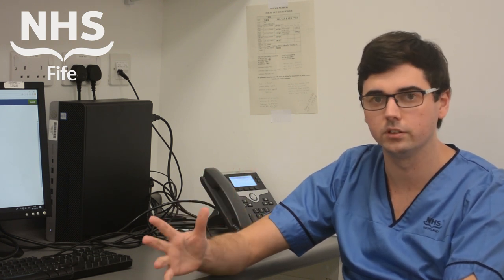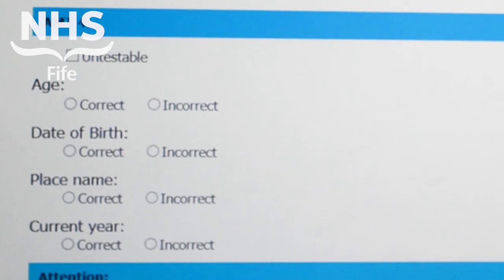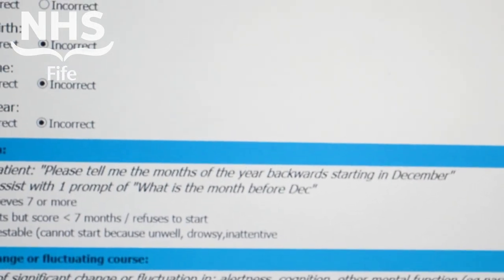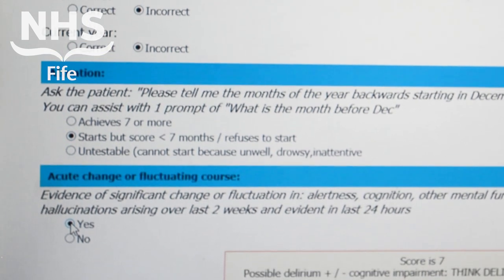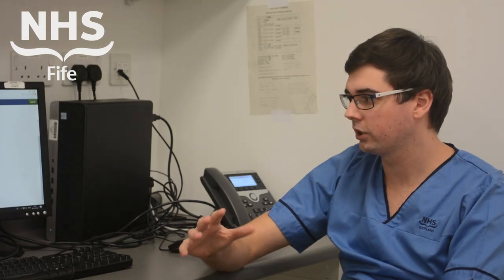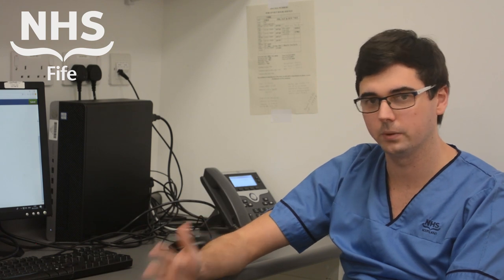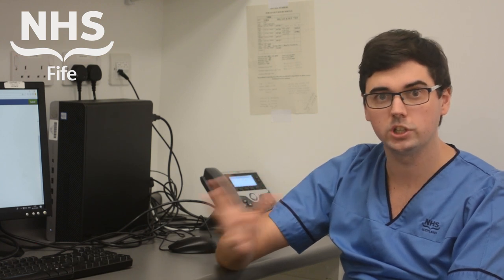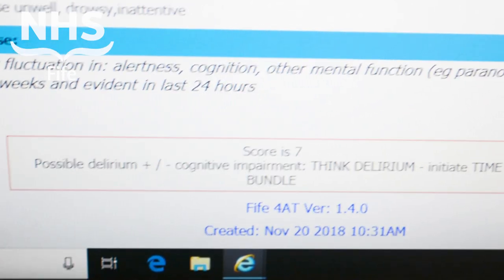A guide to completing the 4AT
A video guide on how to complete the 4AT.